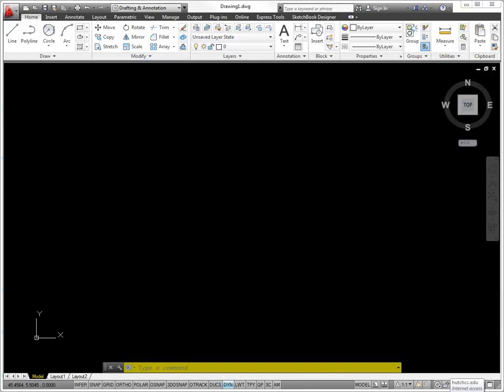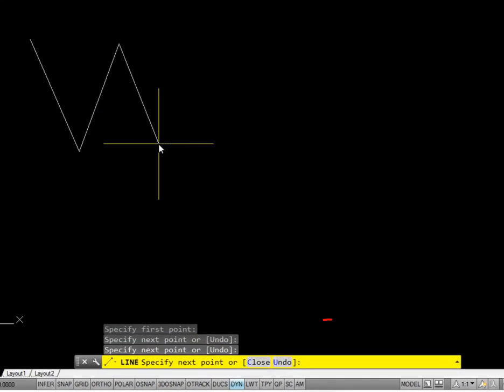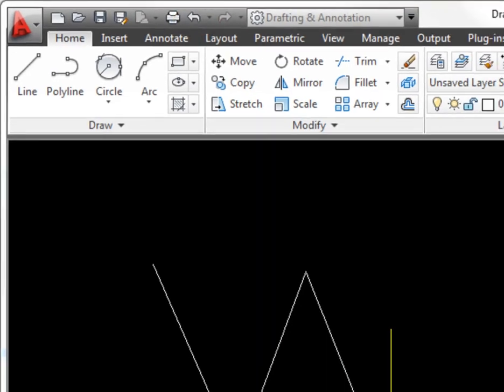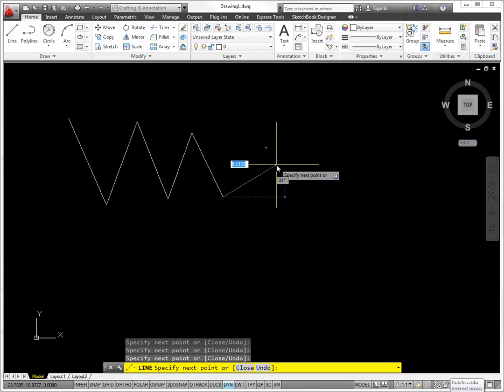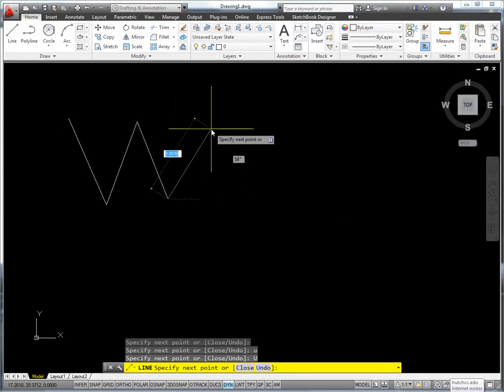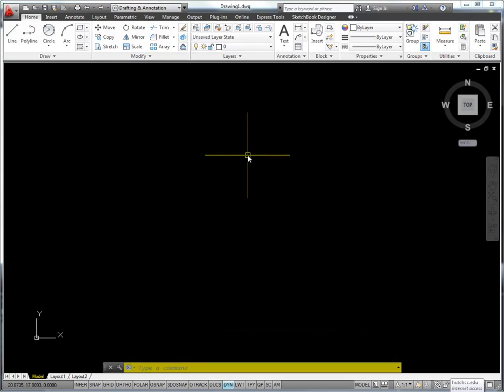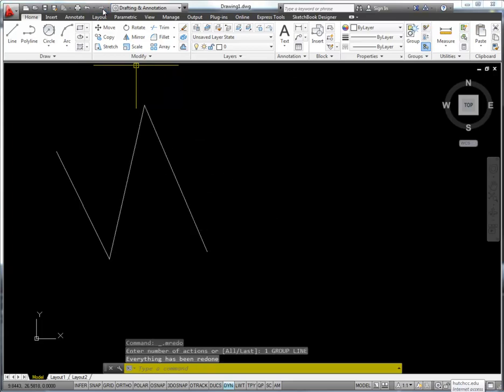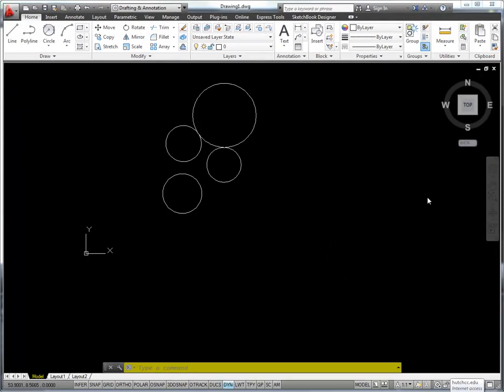Undo and Redo in AutoCAD